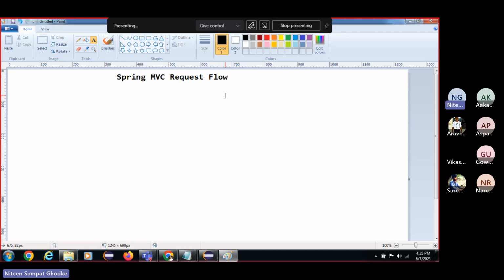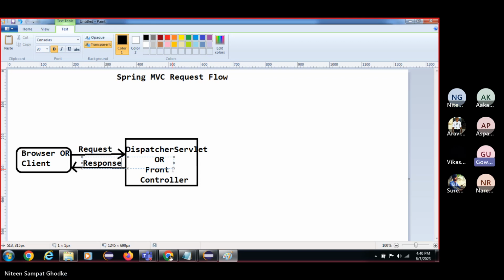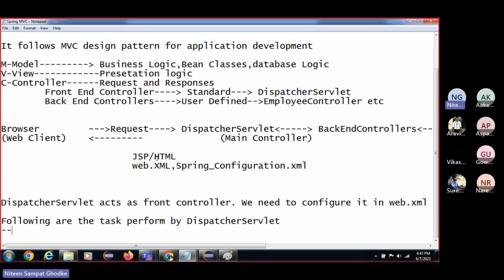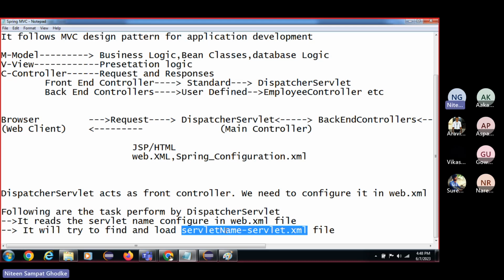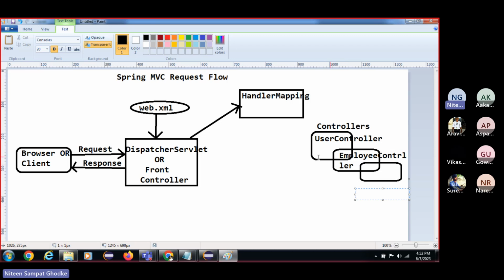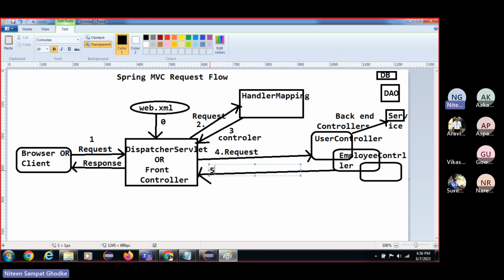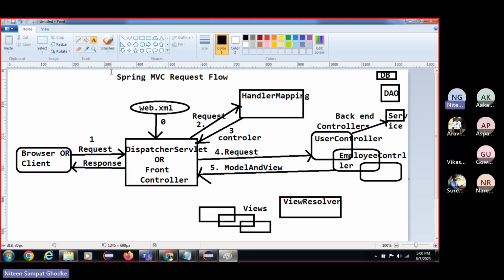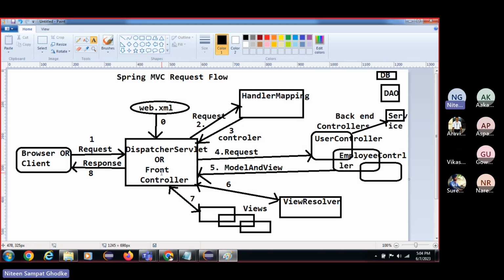Spring MVC Request flow By NiteenSir II